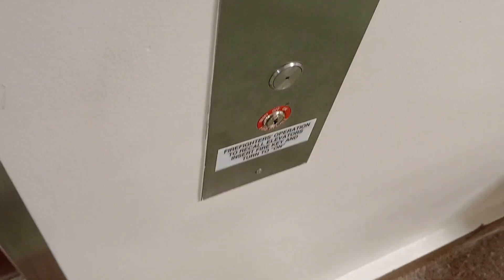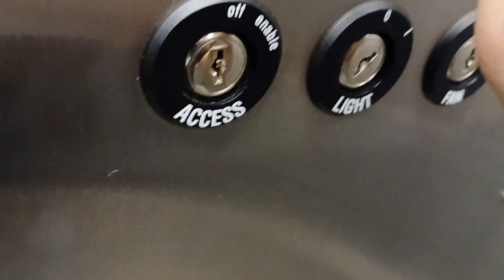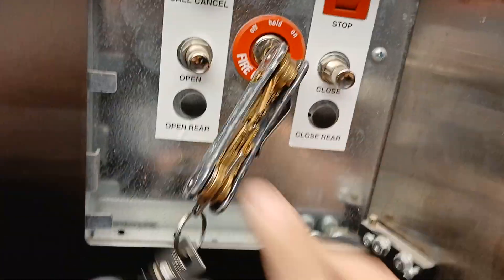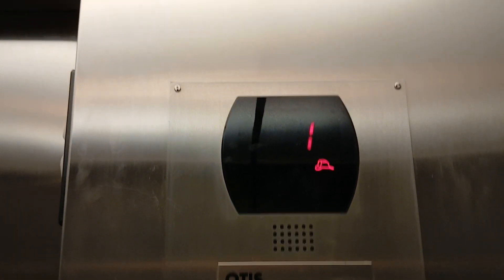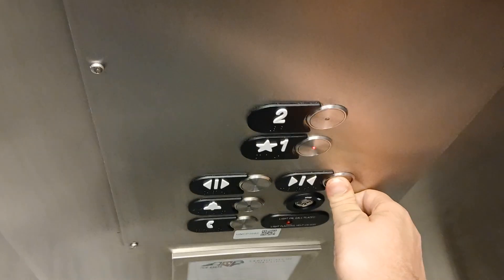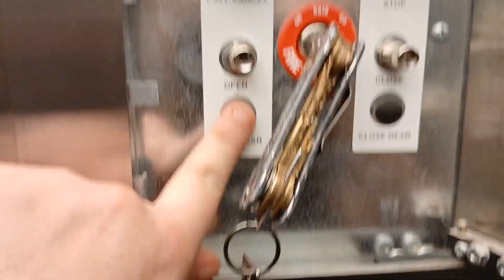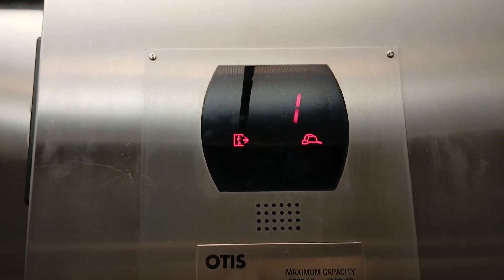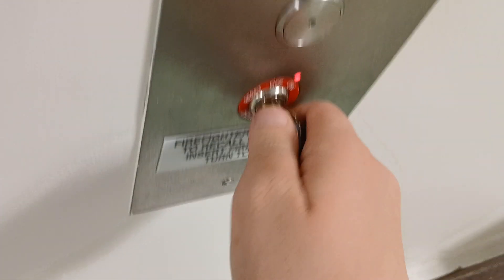Fire Service Demonstration on an Otis Series 5 Hydraulic Elevator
Today, I demonstrate fire service on an Otis Series 5 elevator. Fire service is used by firefighters to quickly access a building fire. This was demonstrated with proper permission from the university facilities & maintenance department, so a huge thank you to them for letting me do this demonstration.